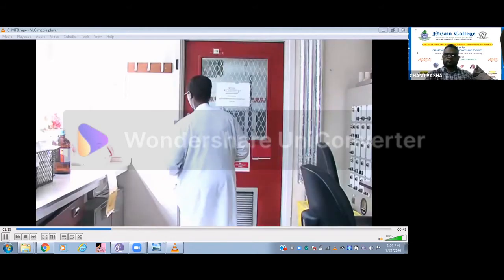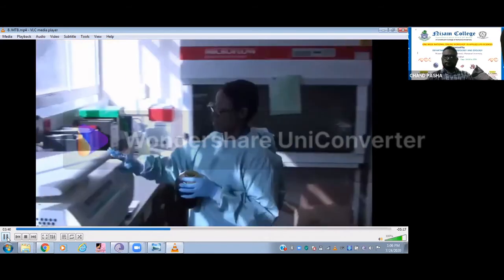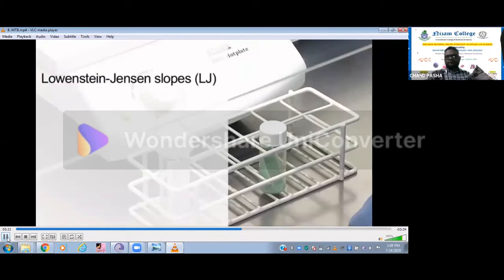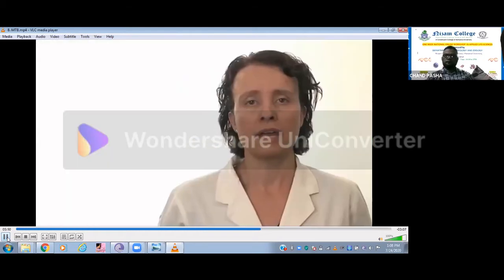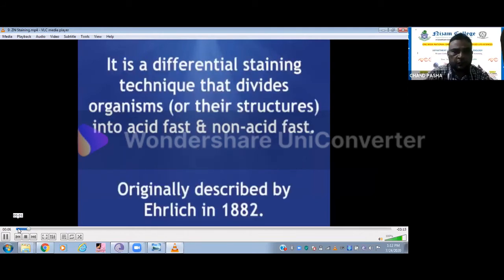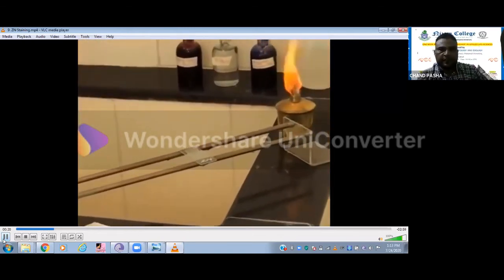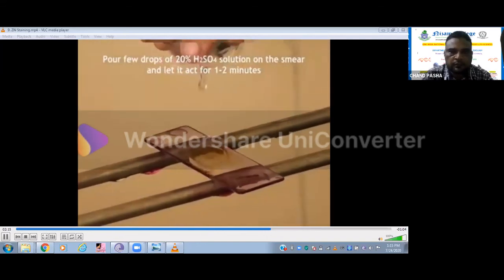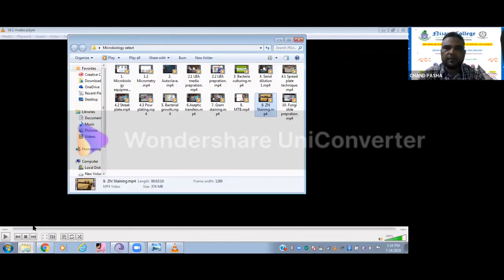MTB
Mycobacteriam tuberclosis